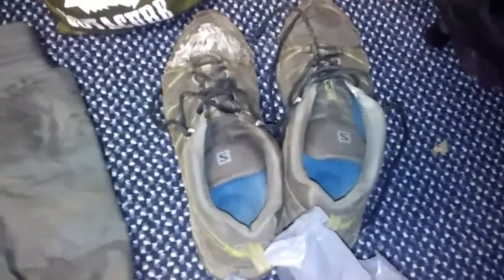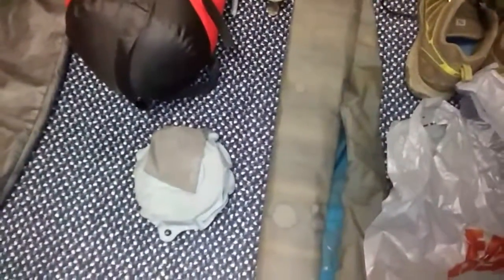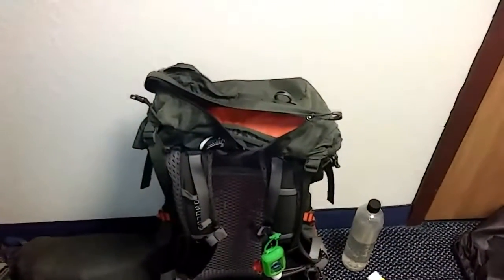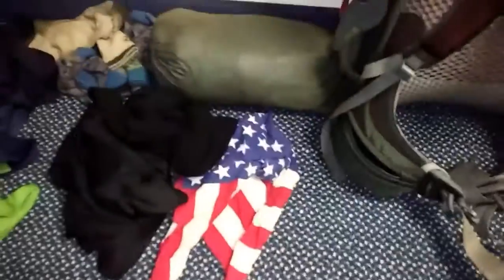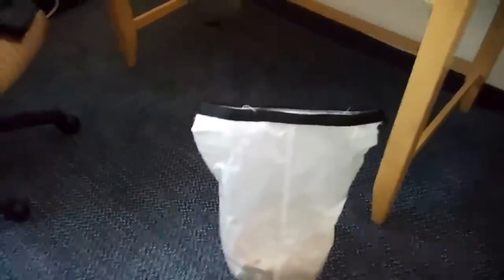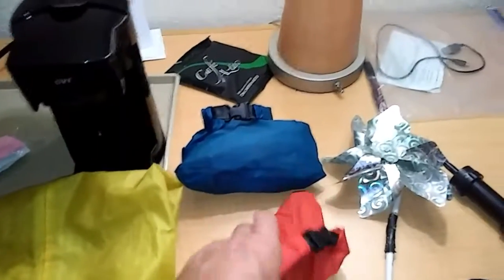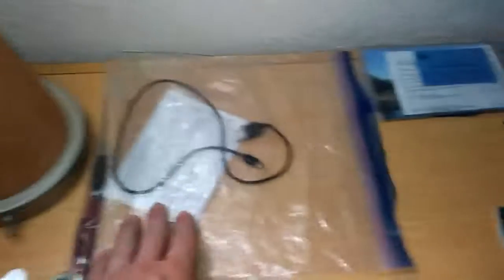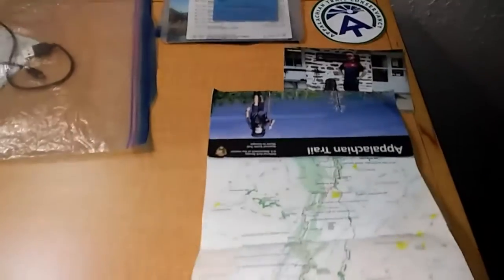gear that made it, kinda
2017 a.t. thru hike